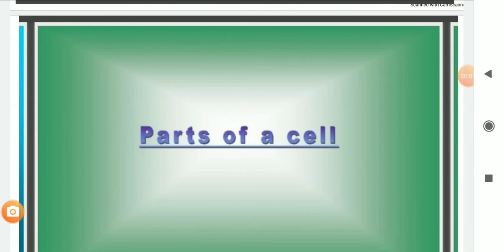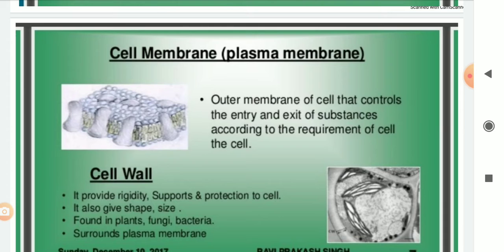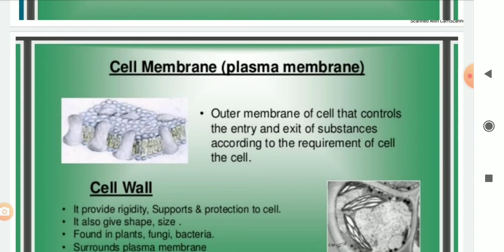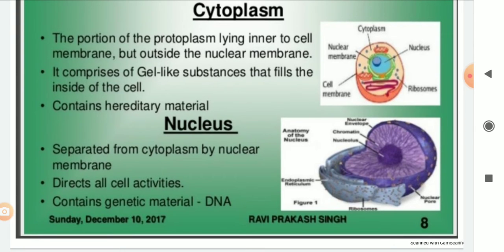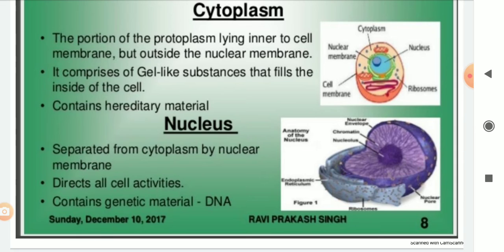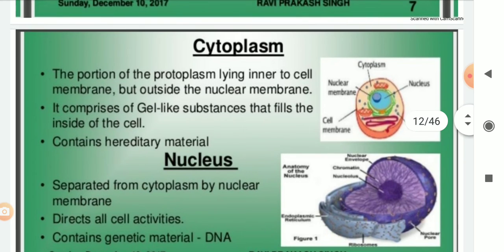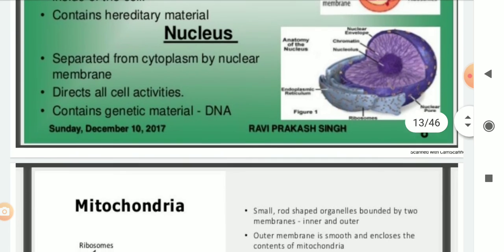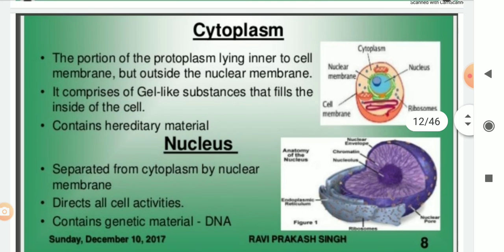L-8(Cell) Part-2 VIII-SCI